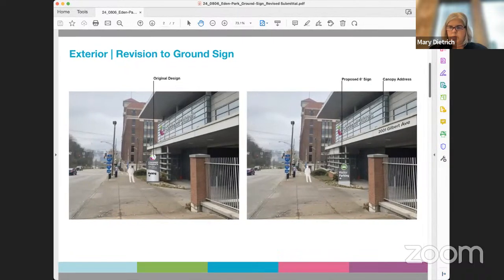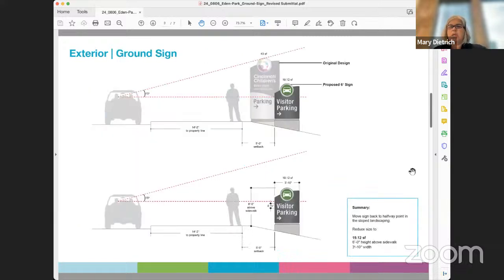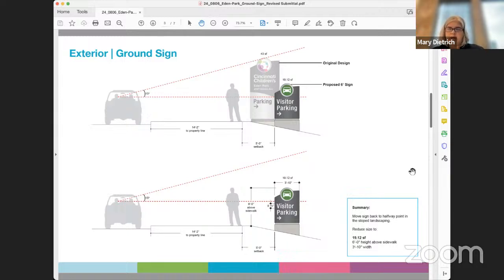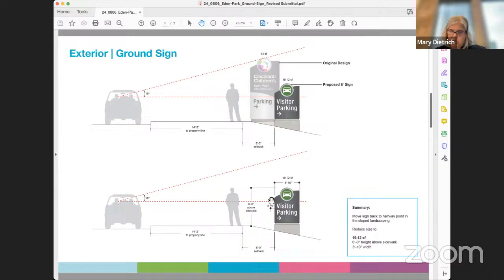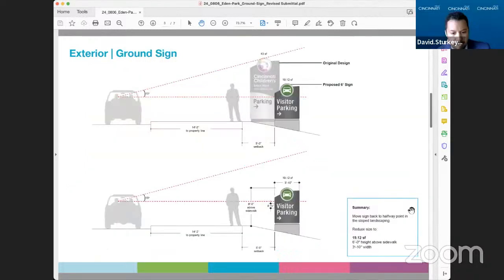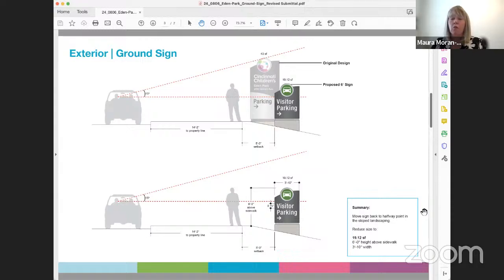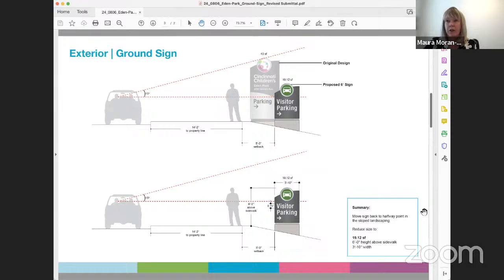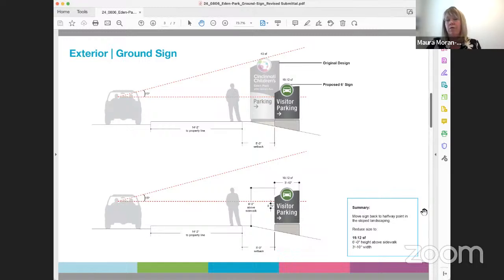ZH20240087 644 Eden Park Dr (Continued in progress)